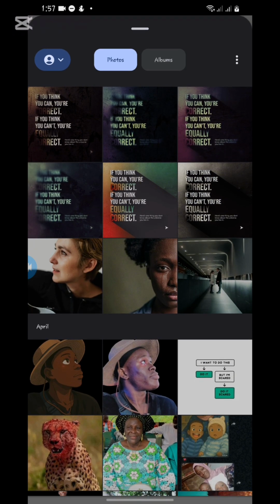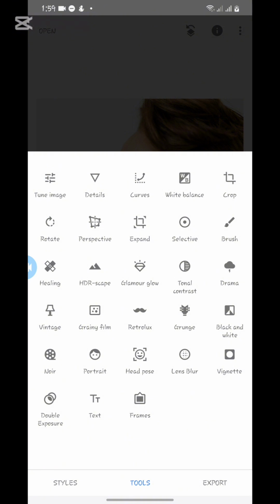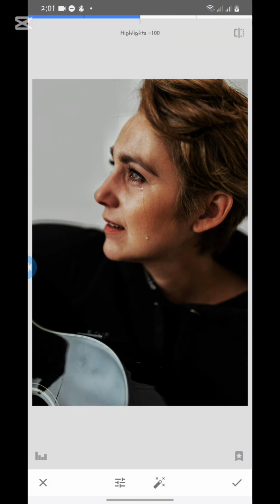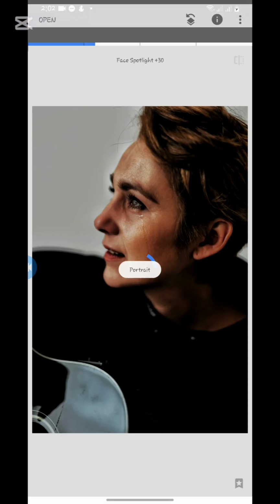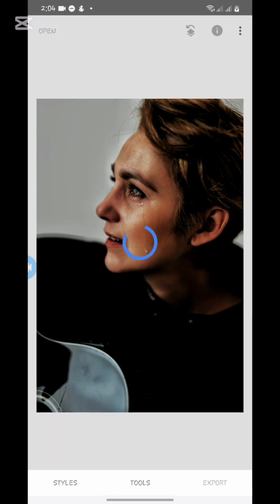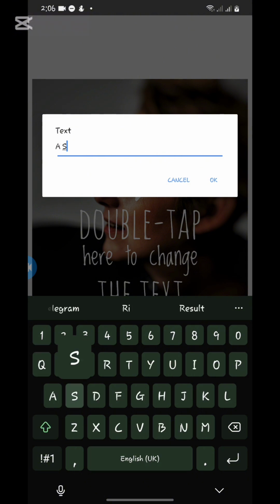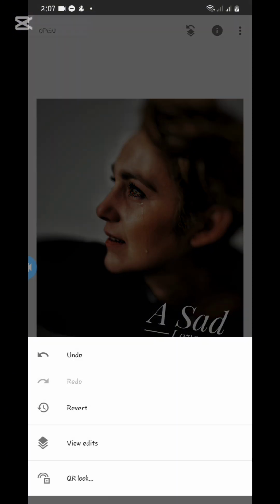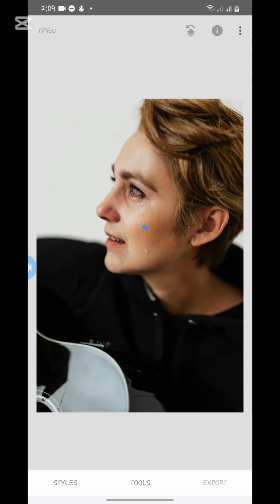Simple Image Editing using Google snapseed - 3 simple efforts only